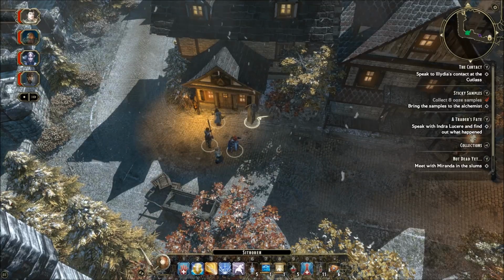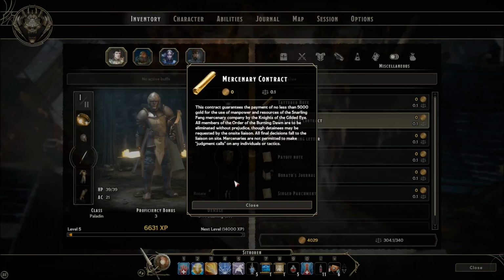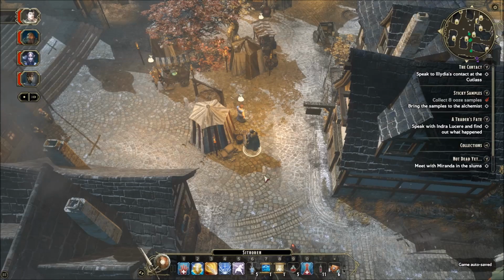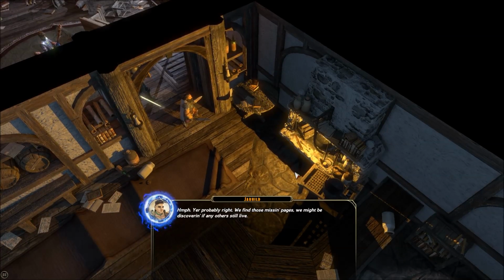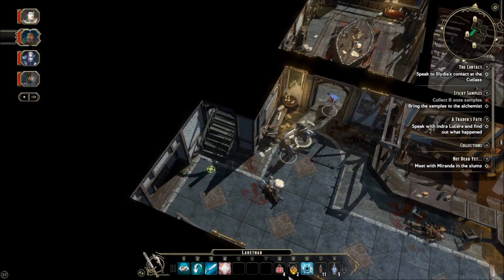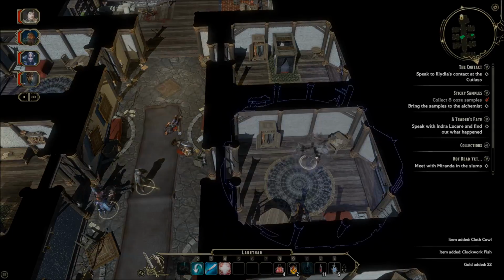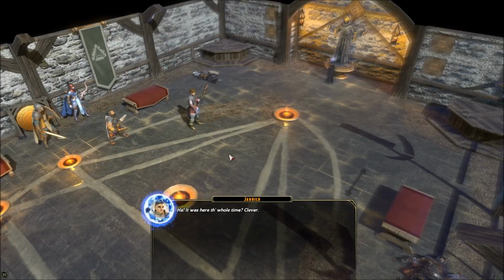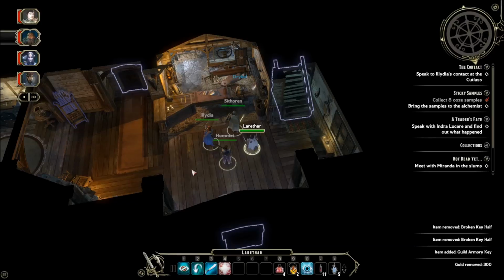Let's Play Sword Coast Legends - Ep. 14 - Into The Guild Hall!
I decide that heading to our guild hall seems to be the best course of action.  Things go decently well, despite the murders and all the horrible stuff.  Heh.  :(

I've had my eye on Sword Coast Legends for several months now and I was super excited to see an offer to get my hands on it early.  I really enjoyed being able to bring you a sneak peek/First Look before release.  It was met with some disaster and a bit of success.  The time has come to start up the story in earnest and hope my successes out weigh my failures!  All that being said, dungeon crawlin' ain't easy.  You may end up burnt to a crisp by an angry fire elemental, or charmed by a beholder slaughtering your teammates after your healer is turned to stone.  Every adventure has been unique so far, and I can't wait to get into it again.  So come and join me as I continue my adventures through the full release build and official start my Let's Play Sword Coast Legends!